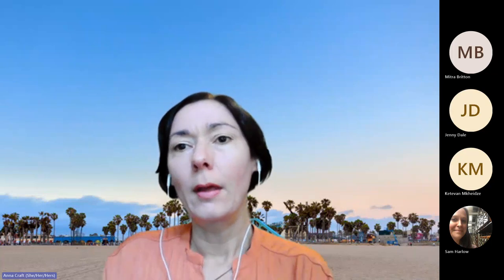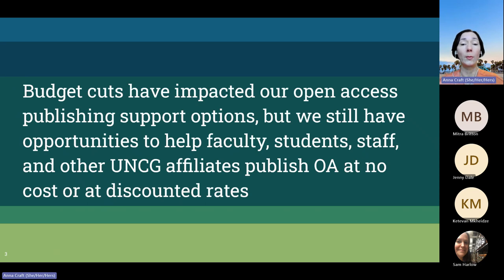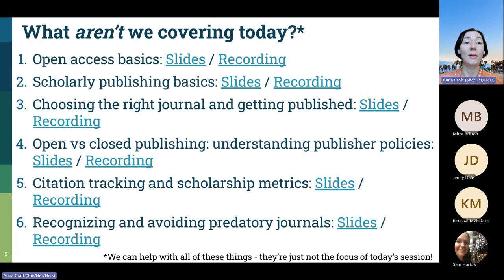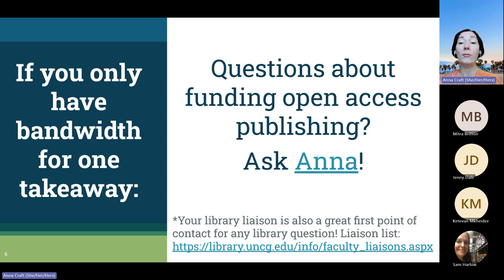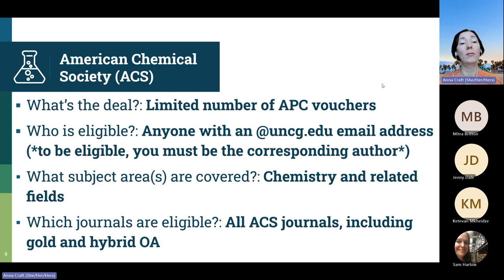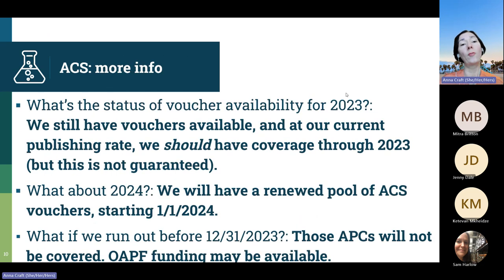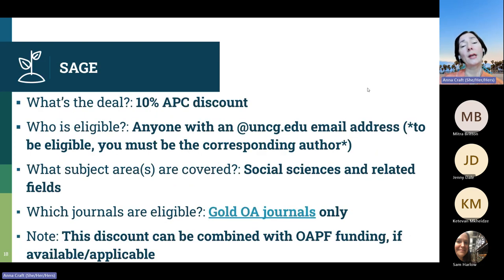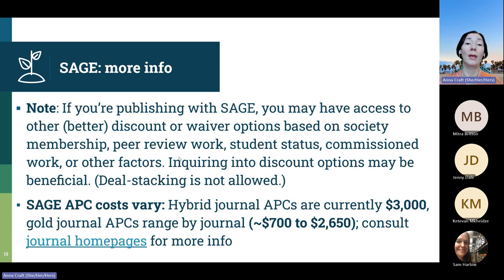UNCG Libraries Research and Application Webinar, Open Access Funding